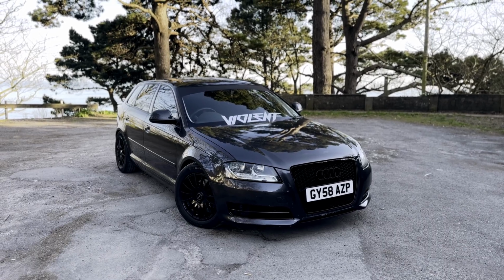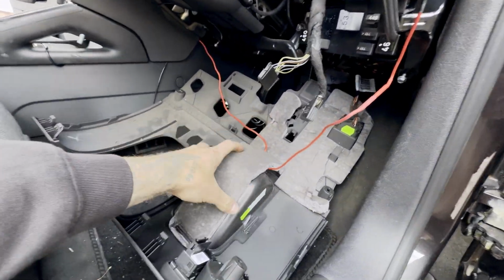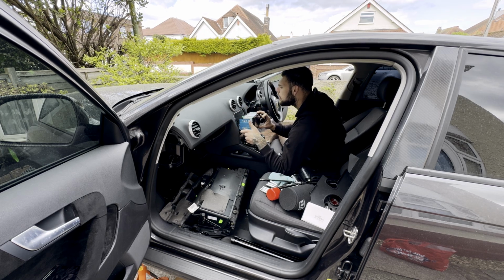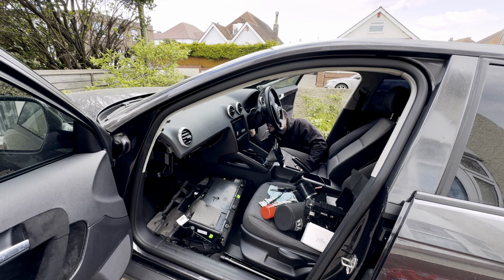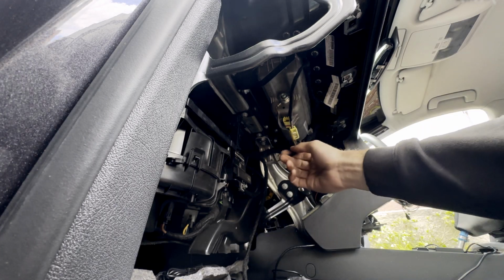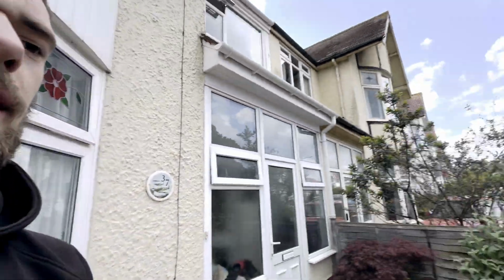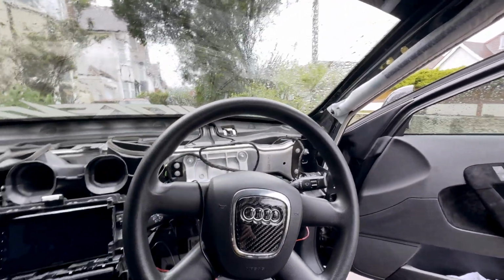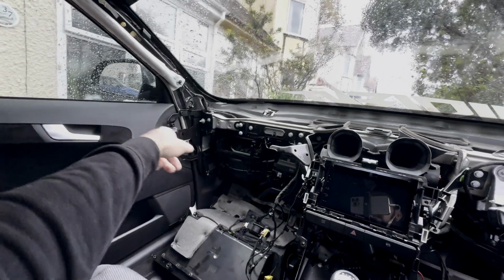I REMOVED THE DASHBOARD FROM MY AUDI A3 8P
I REMOVED THE DASHBOARD FROM MY AUDI A3 8P – Full Strip Down! 🧰😮
Welcome back to the channel! In this video, I take on one of the biggest and most time-consuming jobs I’ve done on my Audi A3 8P so far — removing the full dashboard. Whether you’re here to learn how to do it yourself or just curious how deep the interior goes, this one’s a must-watch!

Taking out a dashboard is no small task. It involves dozens of bolts, hidden clips, wiring harnesses, and a serious amount of patience. But I got stuck in, filmed the whole process, and I’m taking you along with me.

🔧 What’s Inside:

🛠️ Dashboard Removal – I go step-by-step through taking the full dash out of my Audi A3 8P. I show you where everything is, what tools you need, and what to be careful of.

⚡ Interior Tear Down – Everything from the glovebox to the steering column trim comes out in this one. If you’re tackling a heater matrix, wiring, or doing a full interior swap, this is the guide for you.

😅 Things That Went Wrong – As always, nothing ever goes totally smooth. Expect a few seized bolts and awkward access points that make this job a real challenge.

🧠 Tips to Save You Time – I share a few tricks I learned along the way that’ll make your dash removal way easier if you ever attempt it.

Whether you’re here for DIY inspo, enjoy Audi mods, or just love seeing a car get stripped to the bones, make sure you smash the like button, subscribe, and turn on notifications. There’s plenty more Audi content coming soon. 🚗🔥

👇 Got any questions or planning your own dash removal?

Audi A3 8P dashboard removal
How to remove Audi dashboard
Dashboard strip down Audi A3
Interior removal Audi A3 8P
Audi A3 heater matrix access
DIY dashboard removal
Car interior strip tutorial
How to remove dash without breaking clips
Full dashboard removal Audi
Removing dashboard to fix wiring
Audi A3
Audi A3 8P
Audi A3 dashboard removal
dashboard removal
Audi dashboard DIY
how to remove dashboard
interior strip down
Audi A3 interior removal
dashboard removal tutorial
car interior DIY
car dash removal
remove dash Audi
Audi A3 dash strip
full dashboard removal
interior mod
car interior mod
Audi A3 project
DIY car repair
mechanic vlog
garage life
heater matrix access
dashboard wiring
car wiring DIY
dashboard clips removal
interior teardown
Audi A3 build
Audi A3 interior
dashboard removal guide
removing dashboard Audi A3 8P
car modding
car modification
Audi mods
dashboard dismantle
dash out Audi A3
car DIY
fix Audi A3 dash
car interior how to
car dash removal tools
car modding UK
automotive DIY
Audi DIY project
dashboard fix
dash wiring Audi
car project Audi
heater core access
dashboard removal step by step
dash rattle fix
instrument cluster removal
Audi 8P mods
glovebox removal
steering column trim removal
center console out
car electronics fix
climate control panel removal
remove dashboard without breaking clips
dashboard rattle Audi
dashboard removal pain
Audi interior upgrade
Audi A3 hidden screws
dashboard removal gone wrong
Audi A3 clips and fasteners
Audi repair
car interior panel removal
DIY dashboard strip
full car interior mod
car restoration
VAG dashboard
wiring harness removal
dashboard loom Audi
dash mod
custom dashboard install
dashboard swap
fixing dashboard problems
Audi A3 how to
Audi A3 step by step guide
DIY Audi mod
car interior work
dashboard teardown Audi A3
dash mod Audi
Audi A3 build vlog
car interior content
automotive repair video
mechanic YouTube
DIY car channel
hands on car work
dashboard mod ideas
budget car mod
car transformation
car rebuild Audi
Audi dashboard removal tips
stripped Audi interior
behind the dash
dashboard clips Audi
remove dashboard bolts
car dash guide